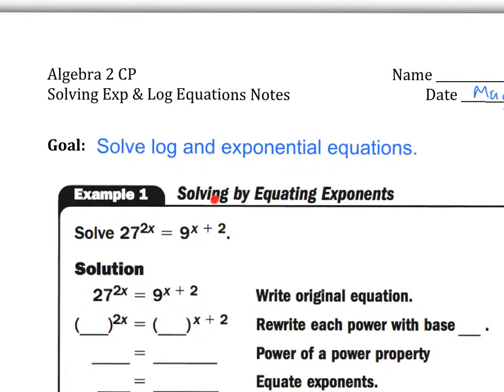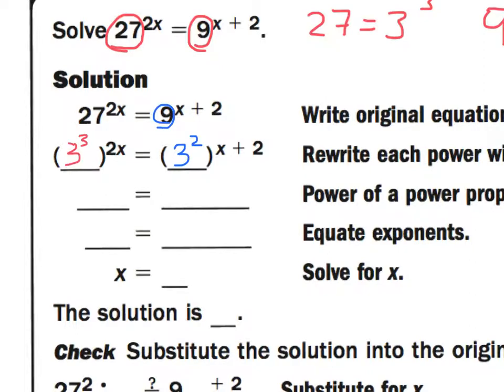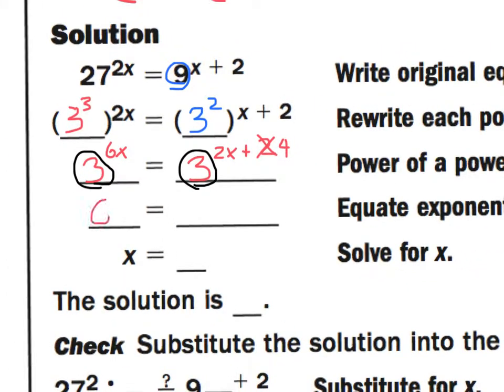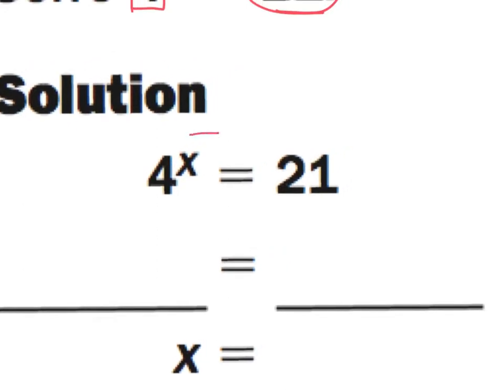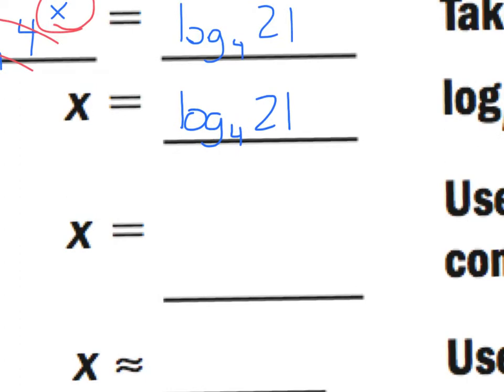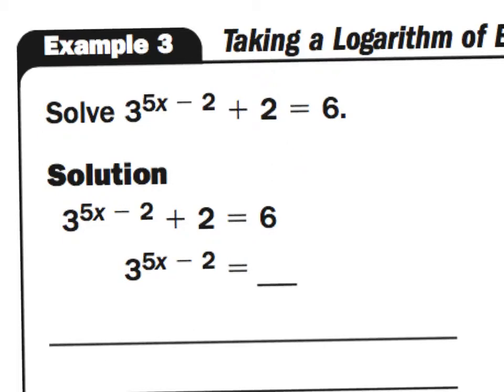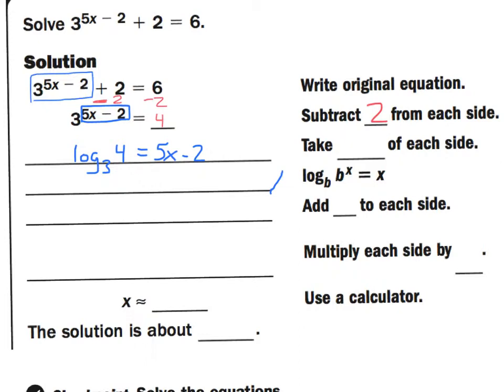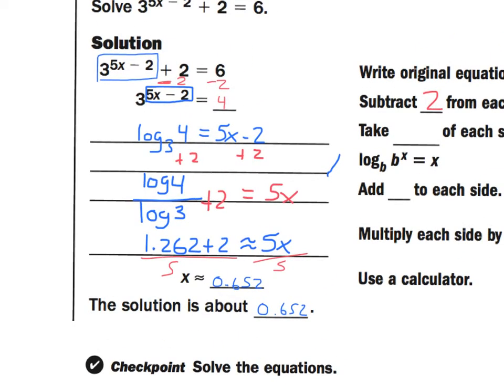Algebra 2 Log Equations A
Now that we know the properties of wall good, we cannot solve equations that had exponents and log. Sometimes we will be right basis, sometimes we will log both sides, and sometimes will worry about isolation.